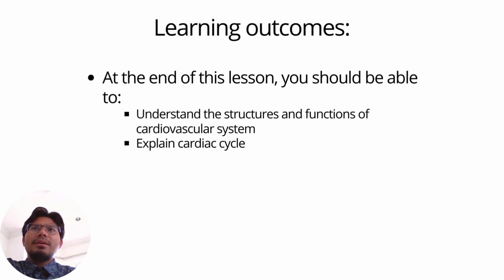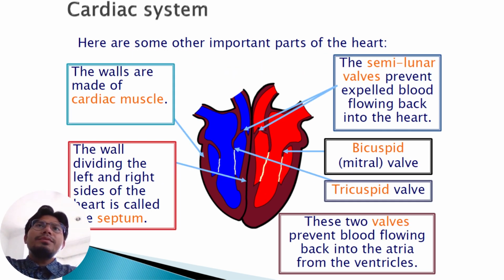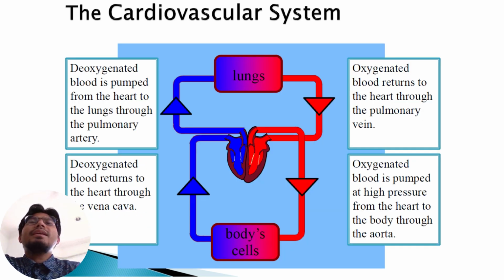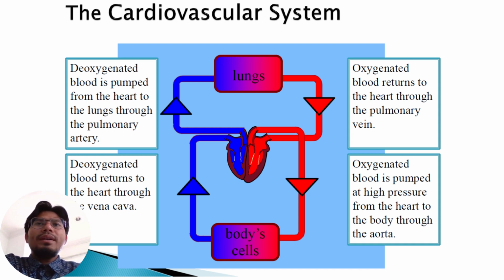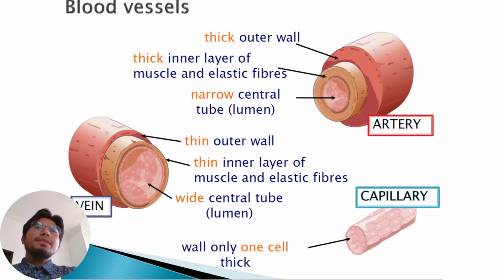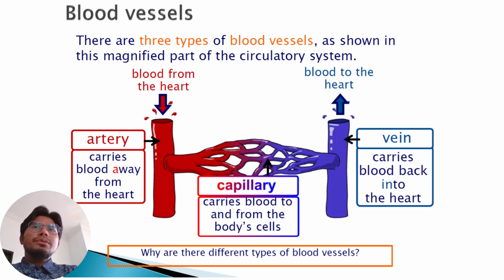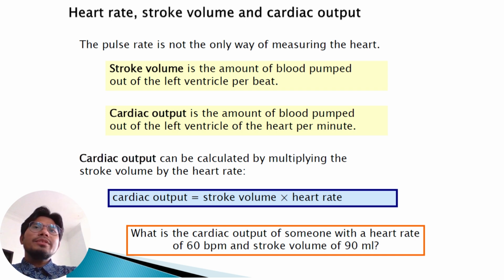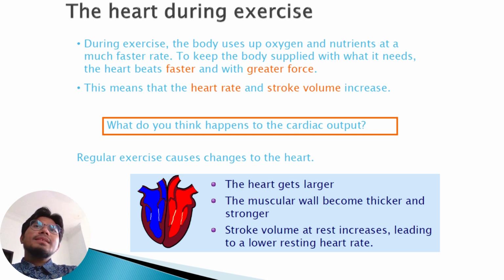Cardiovascular system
This video explains part of the anatomical structures and physiological functions of the cardiovascular system.